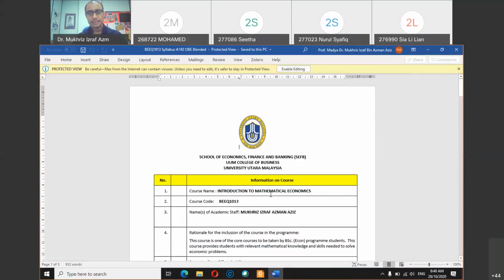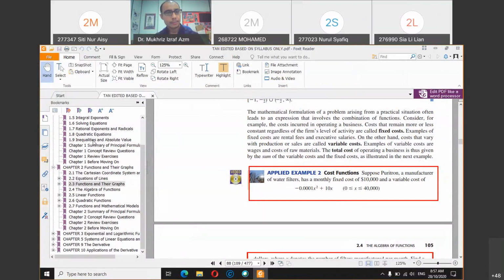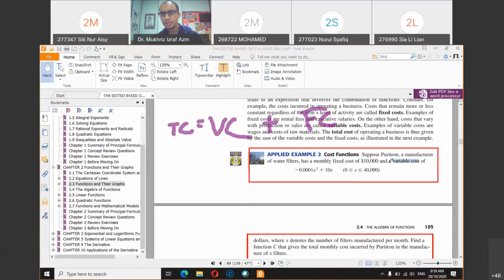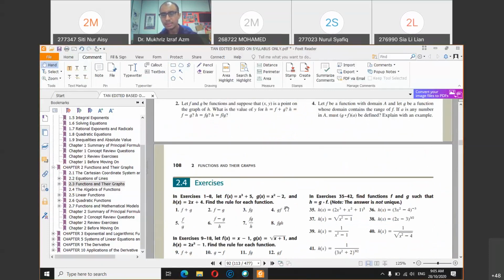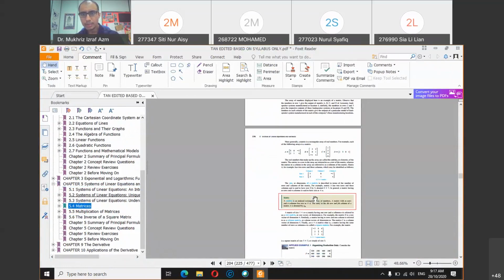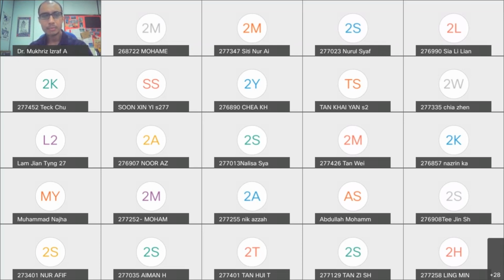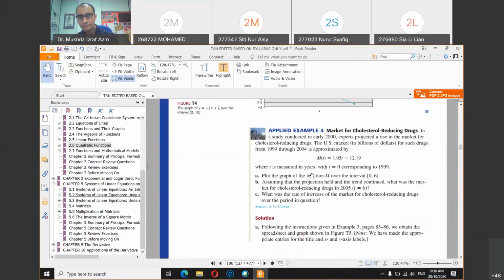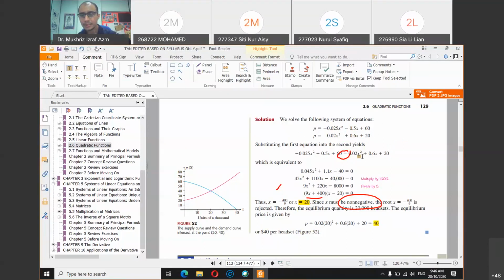BEEQ1013 GROUP A - 28 OKT